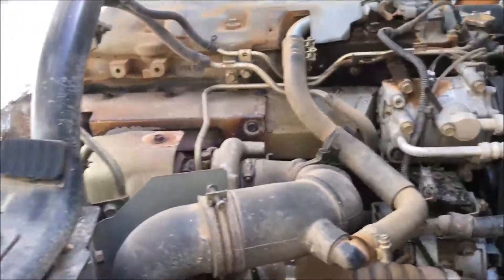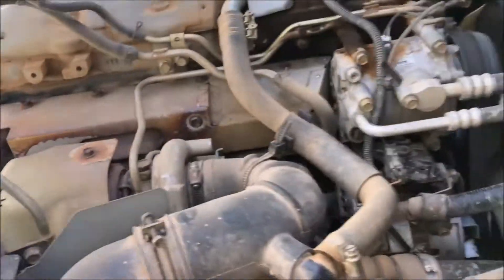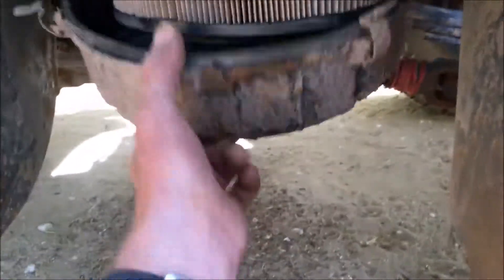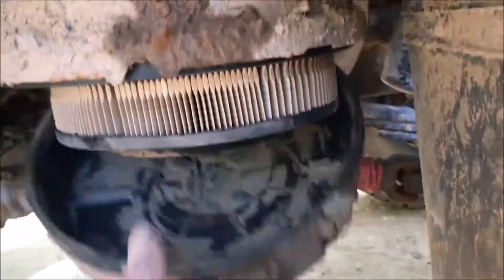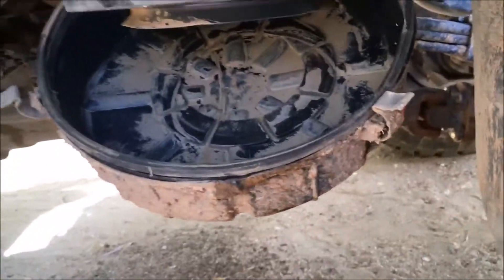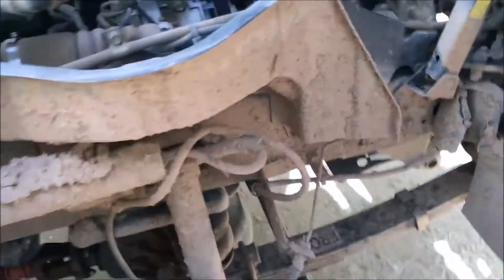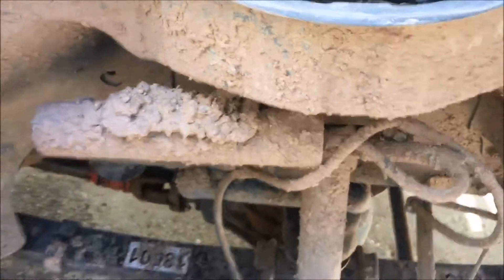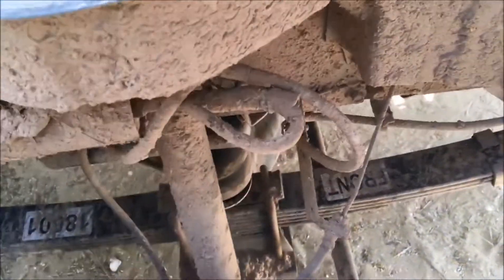In The Field Series - Inspection and Air Filter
What really matters is right here right now. - Lance Gillies
Check out the video below for more useful tips from Lance and Alpha Omega out in the field.